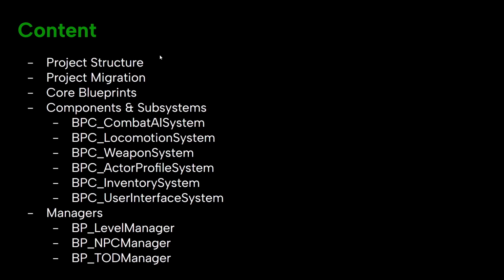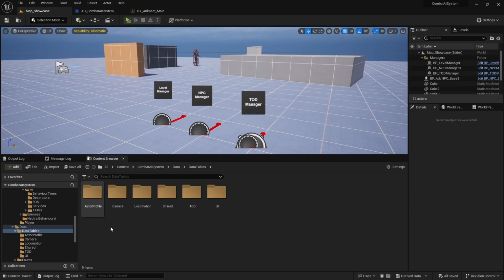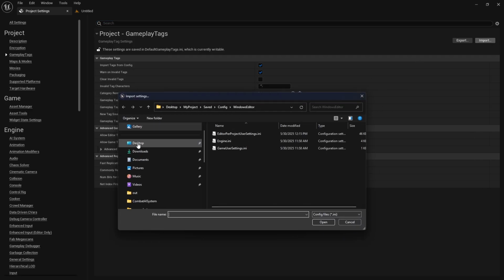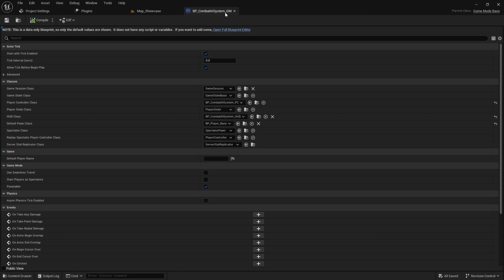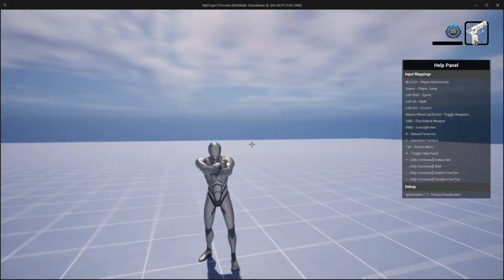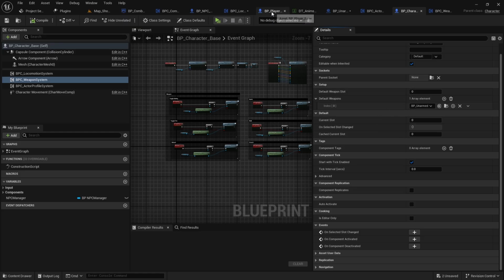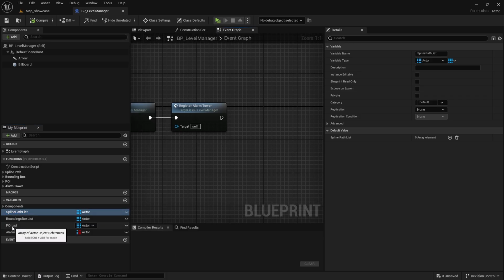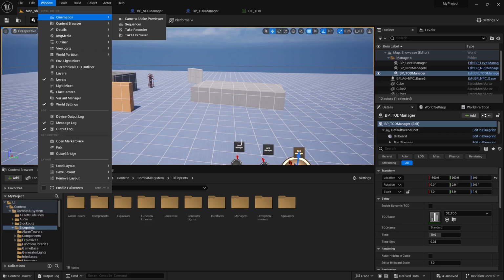Combat AI System: Tutorial #1 - Introduction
Bring intelligent life to your game world with the Combat AI System, a robust and highly customizable AI framework built for Unreal Engine. Whether you’re working on a shooter, open-world game, simulation, or strategy title, this system empowers you to create dynamic, responsive, and realistic AI combatants with ease.